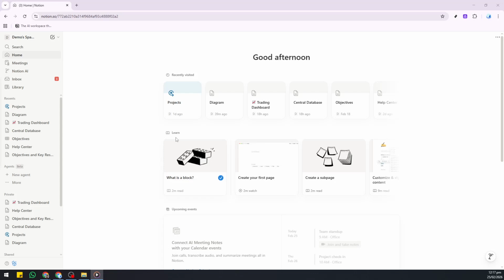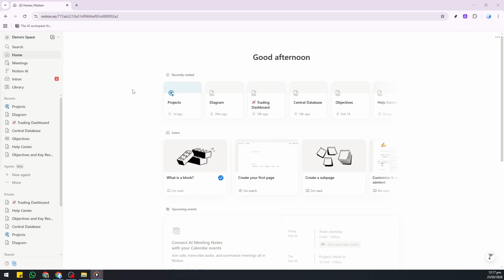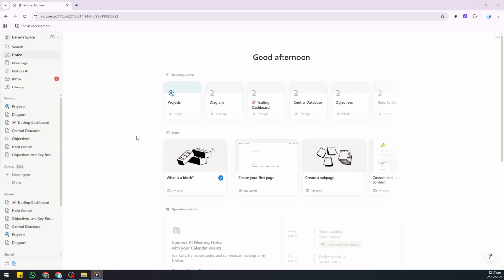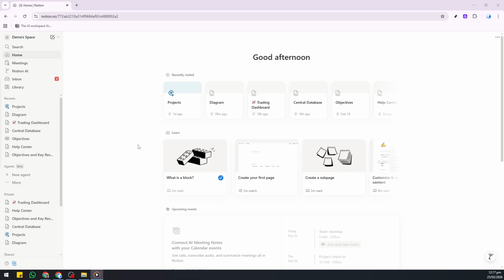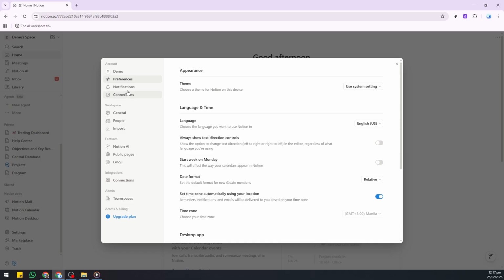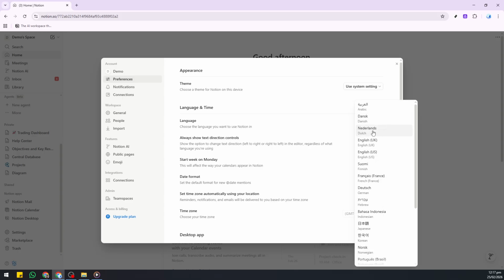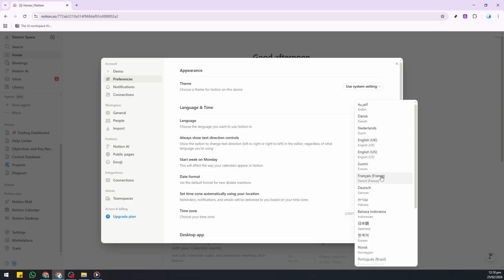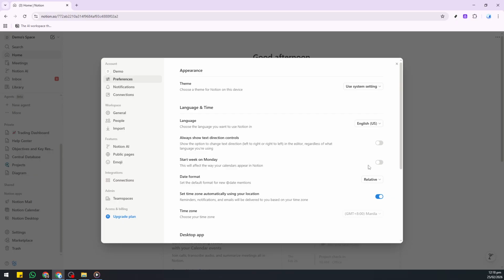How To Change Language In Notion [Quick Steps]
How To Change Language In Notion